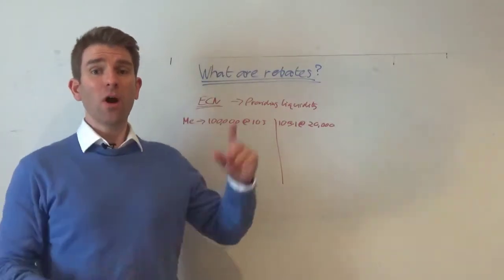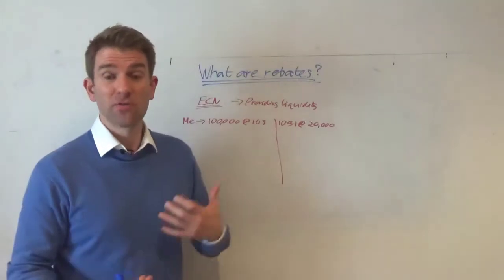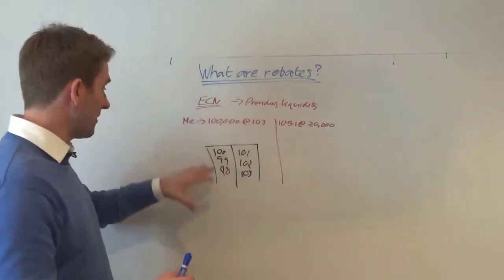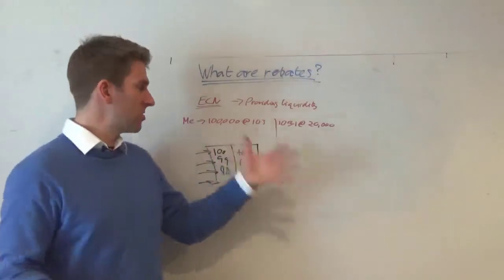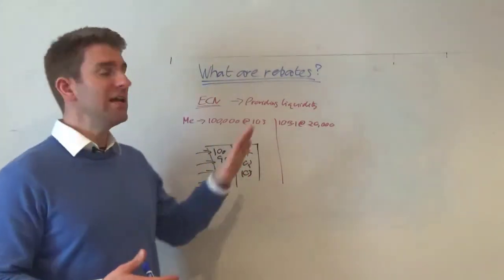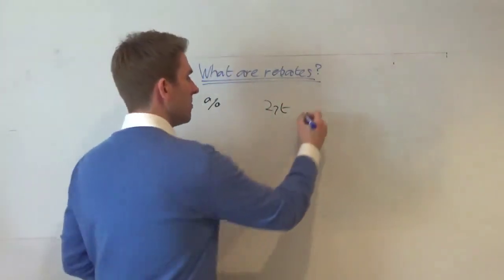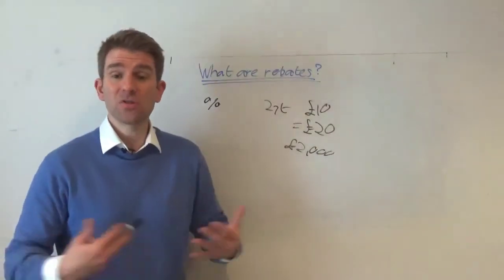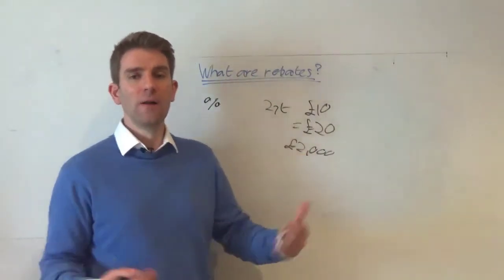Trading Rebates: Adding/Removing Liquidity & Collecting ECN Fees 💸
What are rebates in trading?  Trading for rebates or I get rebates for my trading.  There are two definitions of this and the first one goes a long way back.  An ECN is an electronic communication network.  This is basically an automated system that matches buy and sell orders outside of traditional exchanges; such as the London Stock Exchange or New York Stock Exchange.

ECN Pass-Through Fees and Rebates

The other option is the ECN rebate for adding liquidity. Certain ECNs (Electronic Communications Networks) pay the buyer/seller for placing a limit order that adds liquidity.

An ECN facilitates the trading of financial products (outside of the traditional stock exchanges) and thus serve as Alternative Trading Networks (ATN).  ECNs help make the market more competitive by providing swift execution, lowering transaction costs, transparency of order books and providing extra trading services above exchange trading hours.  These ECNs will charge fees to the traders but they also pay fees to the market makers who are creating the liquidity.  These market makers extract their cut by trading low priced, high volume stocks.   They will continuously provide ask and bid spreads for traders and may trade many millions of shares in one day in lots of trades.  The way that market makers limit their risk is by constantly settling their position and creating a new one which improves liquidity and allows the functioning of these ECNs,  Market makers may also make more money by scalping small amounts which amounts to the difference between the ask and bid prices.  The margins here are tiny but since these market makers trade a whole lot the profits can still add up (and they don't need to pay the brokerage)

The ECN would incentivize people to provide liquidity - i.e. they pay the buyer/seller for placing a limit order that adds liquidity. They do this by rewarding people by giving x pence/cents per share  or percentage back on your trades.  As such these parties would typically be sitting on both sides of the order book (buy and sell) with big orders and capture the spread as people trade plus any rebates from the ECN.   Some of the bigger stocks now do without this additional liquidity and are electronic in nature.  Examples of ECNS that may provide a credit structure could include ARCA, Nasdaq, BATS and EDGX.  Each ECN will have slightly different credit and debit amounts.

Note: "Adding" liquidity happens when you BUY on the BID and SELL on the ASK, i.e, you're "adding" liquidity to the market.
"Removing" liquidity is the opposite, it's when you BUY on the ASK and SELL on the bid. In such circumstances you are removing liquidity from the market and hence pay the ECN fee.

For example BATS will pay you 0.0025 per share to add liquidity. So a broker may fullfill your 1000 shares order for MSFT stock and make $2.50 from the transaction by adding liquidity on BATS. The broker will then pay fees to NSCC (National Securities Clearing Corporation), the SEC, TAF (Trading activity fee) etc for the transaction. But even after all fees the brokerage will still get a margin of profit.

To simplify things a market order will remove liquidity (buy the ask, sell the bid) while a limit order adds liquidity (buy bid, sell ask). If you are rebate trading, then you will be on the top of the book (BBO), looking for a very high volume stock, and selling/buying when it moves a penny or less in your favor just to collect the rebate. If you're looking to adjust your cost base - enter/exit on limits to collect your rebate.

For instance, let’s suppose you place an order to sell 10,000 of BAC at $22.50, and the bid price is currently $22.49. If your order gets filled, and a market participant takes your offer, you would be considered a liquidity provider; and the party on the other side would be taking liquidity.

Are you a Liquidity Taker or Provider?

Rebate trading can be used in day trading as a way to profit from the market. Here instead of trader paying the commission for buying and selling, he is being paid by the service provider.

The strategy of rebate trading is to always bid and offer shares. Take the ticker S, for example. If I want to buy it, I bid at 2.5 for example. If I get filled, I can offer it at 2.52. Then I have added liquidity both ways.

Please note that I am not certain about those fees numbers. I’m not a rebate trader myself, I mostly remove liquidity.

The other type of trading rebates is perhaps a form that you are more familiar with if you're trading forex or indices.  For instance if you trade with InterTrader they will give you a percentage back of your spread based on how much volume you do.